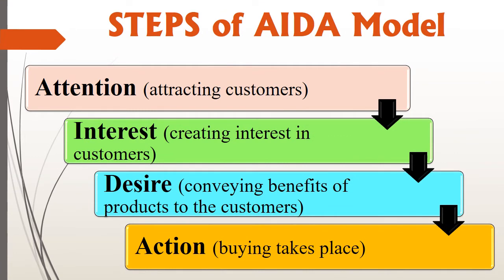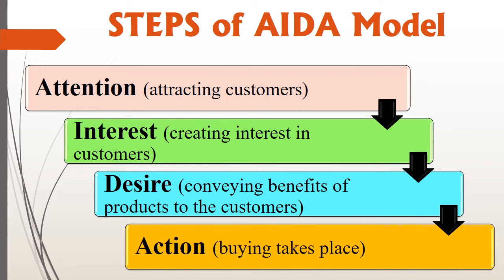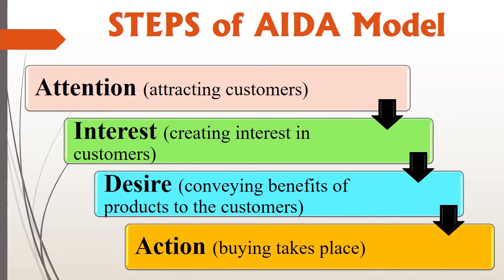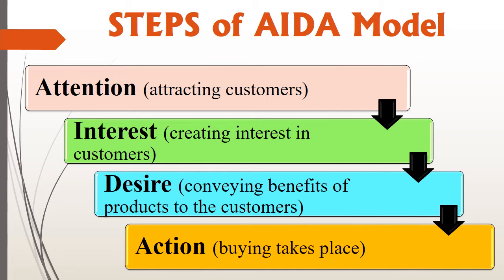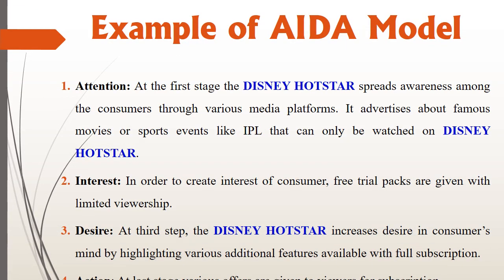AIDA Model | Marketing Model | Advertising Model | Marketing Funnel